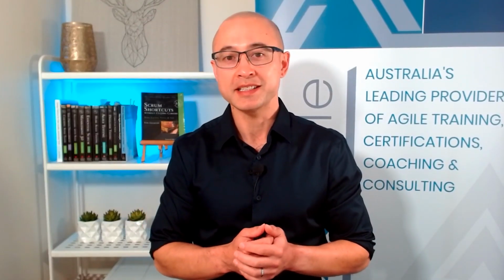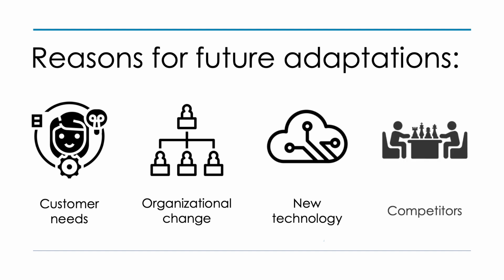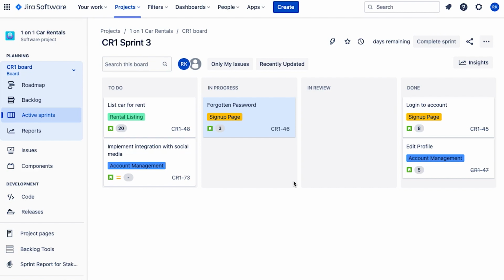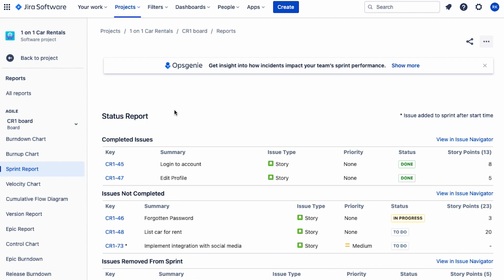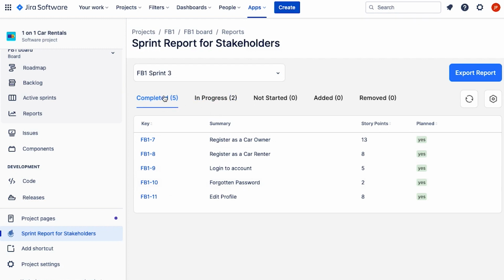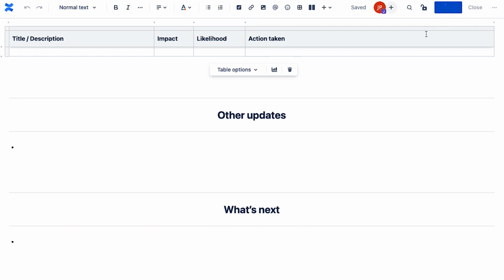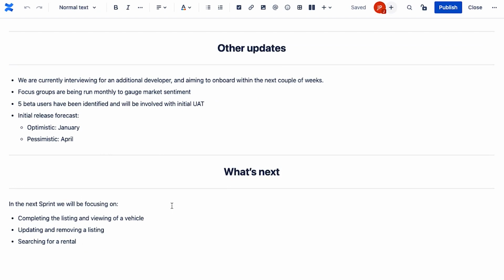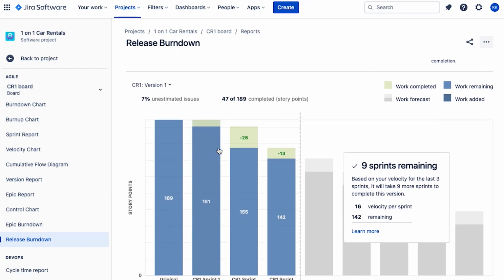How to use Jira with Scrum tutorial | Part 3: The Sprint Review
In this video series I'll show you how we can use a combination of Jira and Confluence with the Scrum framework.

This video is the third part of the series where I cover:
- An overview of the Sprint Review and the Sprint Retrospective
- How to leverage Jira and Confluence to compliment your Sprint Review

➡️ SPRINT REPORT FOR STAKEHOLDERS
Generate a Sprint Report for Stakeholders using the latest tool from AxisAgile Apps. Click on the link below to try it for free:

⏰  TIMESTAMPS
0:00 Introduction
0:53 An overview of the Sprint Review and Sprint Retrospective
2:49 The Sprint Review
6:47 Using Jira and Confluence to support the Sprint Review
10:28 Sprint Report for Stakeholders
17:22 Other Jira reports to use at the Sprint Review
20:10 Conclusion

Your support means a lot — it helps fund new tutorials and power future resources for Scrum Masters, Product Owners, and Agile Coaches. 🙏